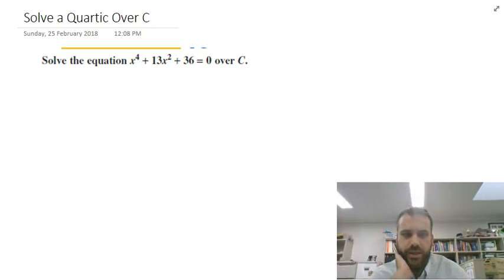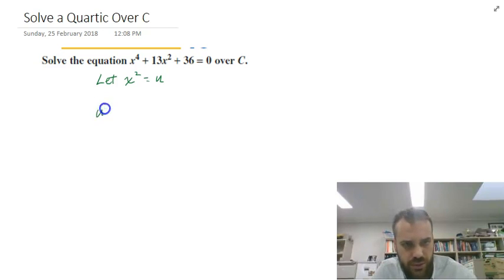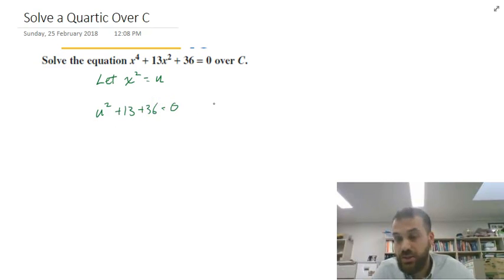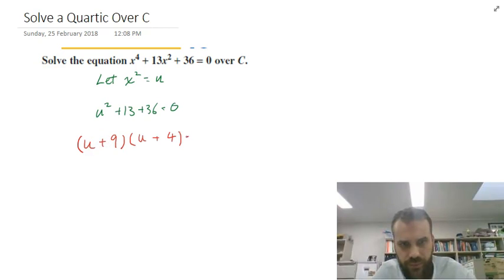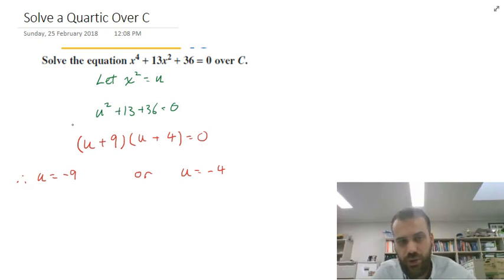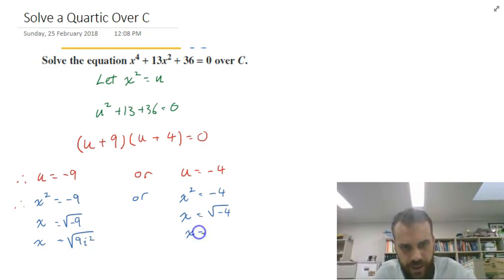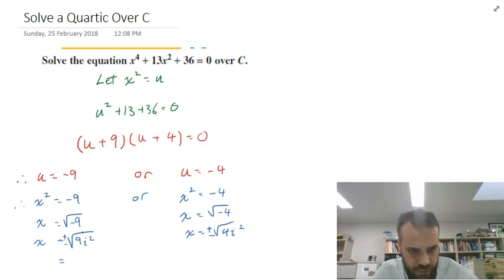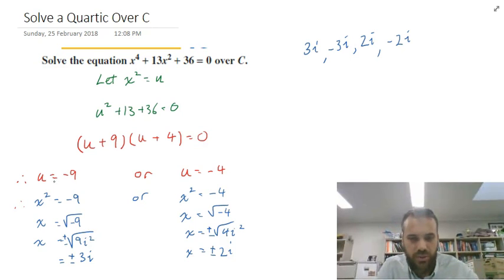Solving a quartic over C